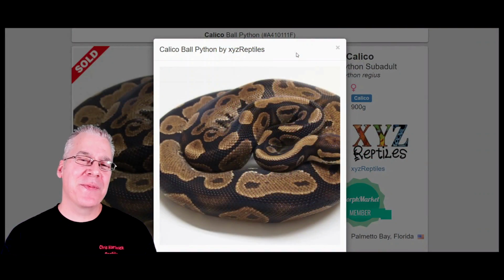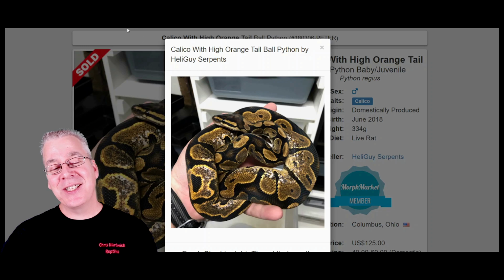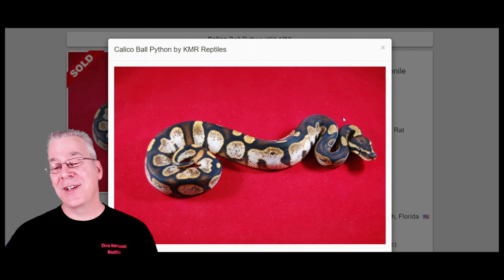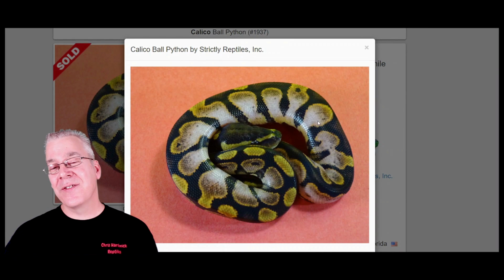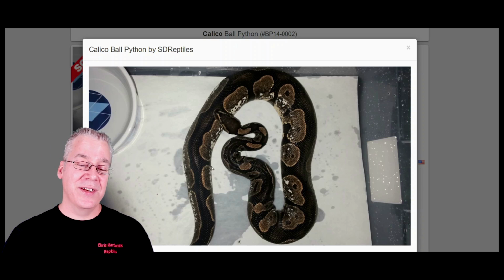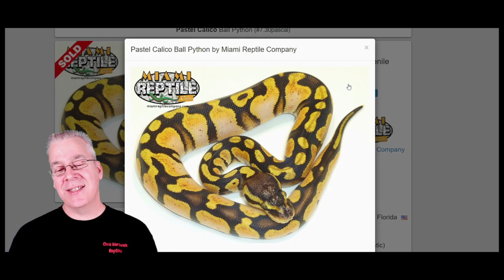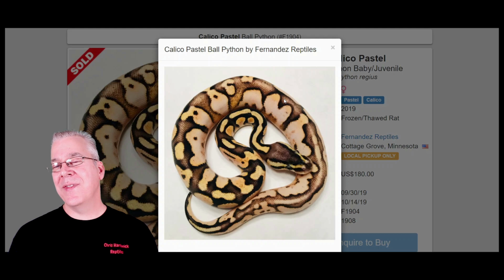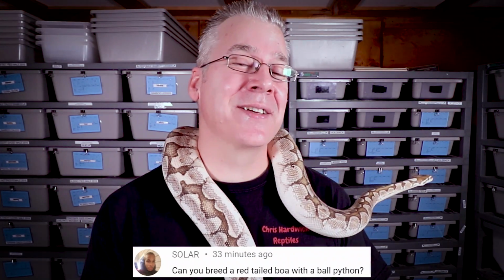The Variability of the 'Calico' Ball Python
In this video I'll show how the Calico ball python gene can be extremely variable.

Have you heard about 'Honey'?  It's a browser plugin that helps you save money on all purchases on every website you visit.  It's almost too good to be true, I just bought some groceries online from Safeway and clicked the Honey button during checkout.  Totally blew me away!  It's software that's a browser plugin, totally safe addition to your web browser, so you don't have to install software to your computer.  I actually heard about it from another YouTuber.  Here's a link, you don't have to buy anything, it won't cost you anything but it can save you some big bucks!

Here's the tripod I use:

This is the SD card for the camera:

This is my studio lighting:

Here are my batteries for my studio lights:

Here's the bag I use for my camera gear:

00:00 Don't forget to SUBSCRIBE!. __̴ı̴̴̡̡̡ ̡͌l̡̡̡ ̡͌l̡*̡̡ ̴̡ı̴̴̡ ̡̡͡|̲̲̲͡͡͡ ̲▫̲͡ ̲̲̲͡͡π̲̲͡͡ ̲̲͡▫̲̲͡͡ ̲|̡̡̡ ̡ ̴̡ı̴̡̡ ̡͌l̡̡̡̡.___
10:00 Don't forget to SUBSCRIBE! Thanks for watching!. _̴ı̴̴̡̡̡ ̡͌l̡̡̡ ̡͌l̡*̡̡ ̴̡ı̴̴̡ ̡̡͡|̲̲̲͡͡͡ ̲▫̲͡ ̲̲̲͡͡π̲̲͡͡ ̲̲͡▫̲̲͡͡ ̲|̡̡̡ ̡ ̴̡ı̴̡̡ ̡͌l̡̡̡̡.___